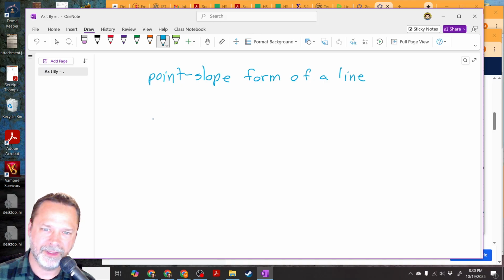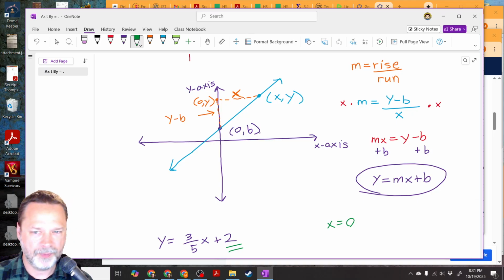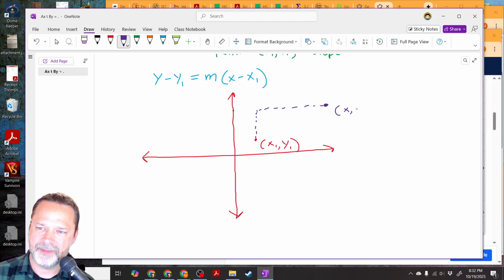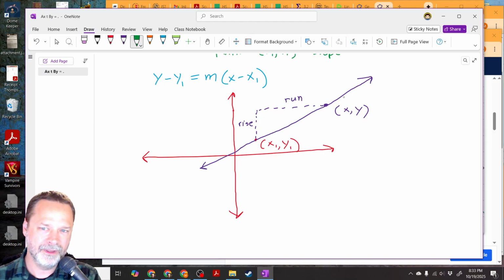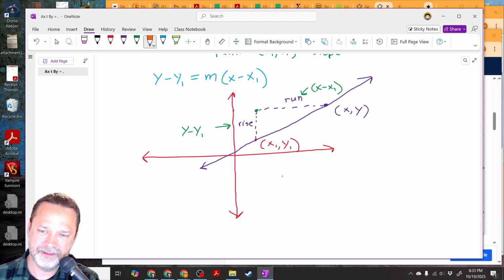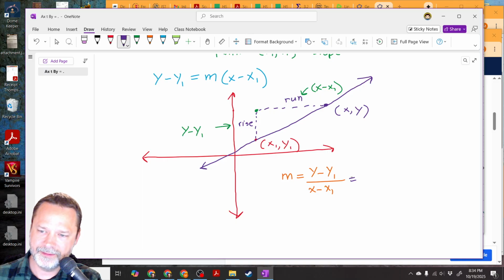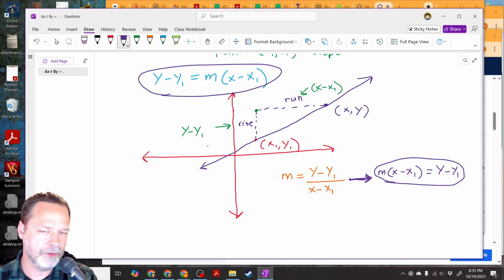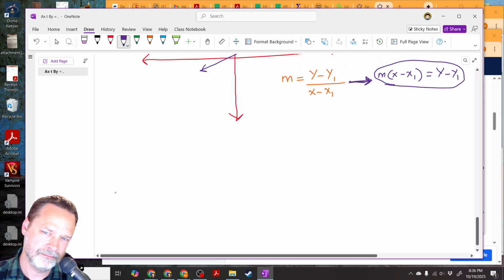Point Slope form of a line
Here, we discuss the Point-Slope form of a line.  We also briefly talk about the way we can sketch or graph lines from their linear equations.